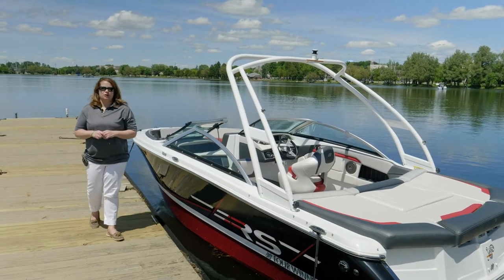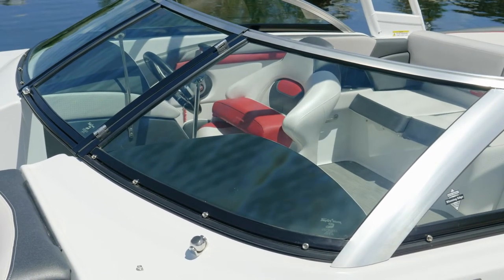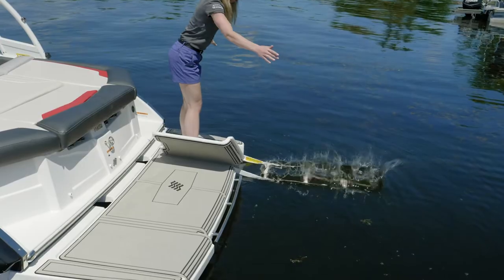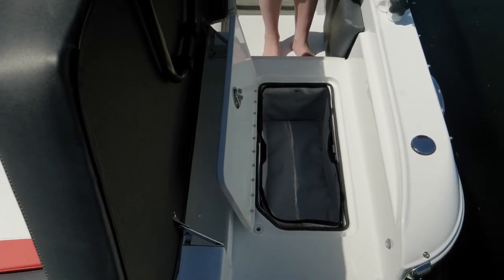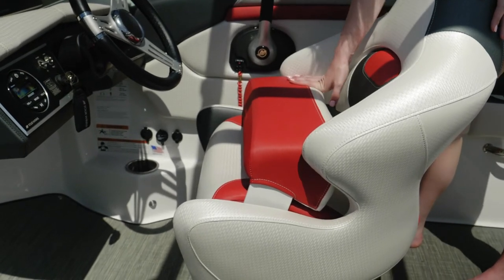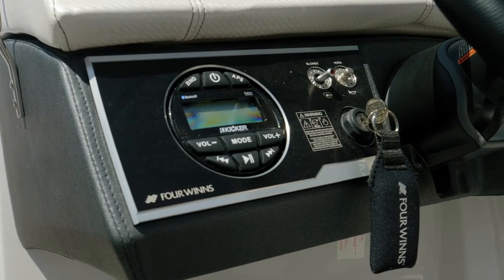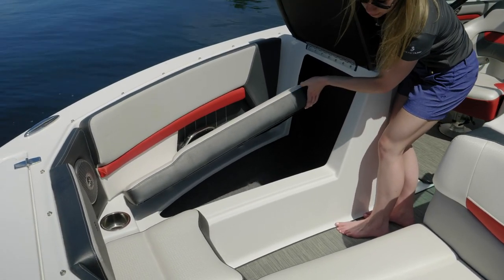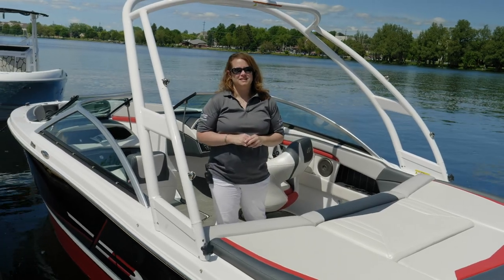Four Winns Horizon 210 RS Walk-Through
The sporty Horizon 210 RS’ dynamic graphics and color schemes deliver the trendsetting appearance you’re after. The hand-stitched upholstery and stern folding seats raise the bar on luxury while design details like an extra-wide bow and low-profile swim platform ensure this top quality boat has plenty of room to get the party started.